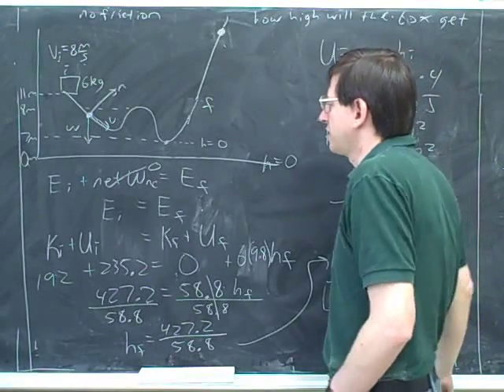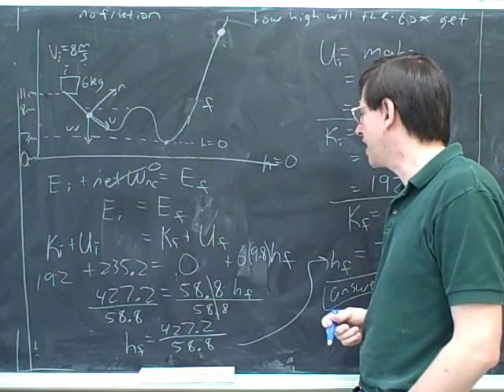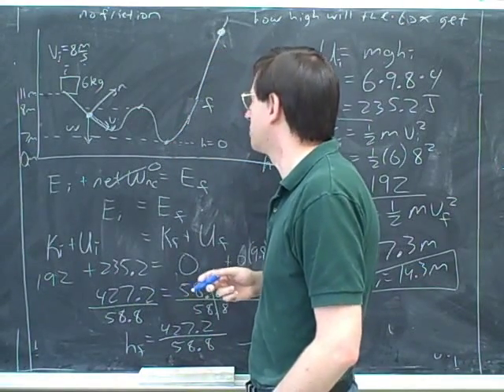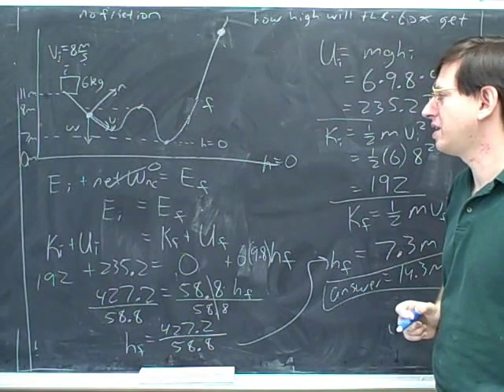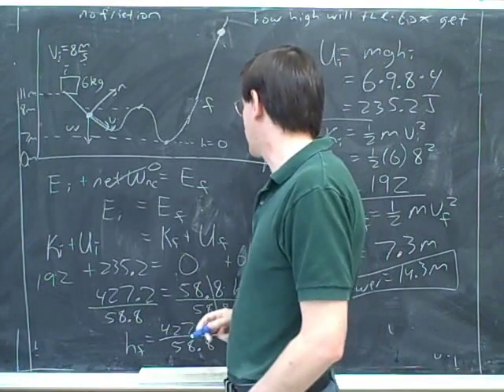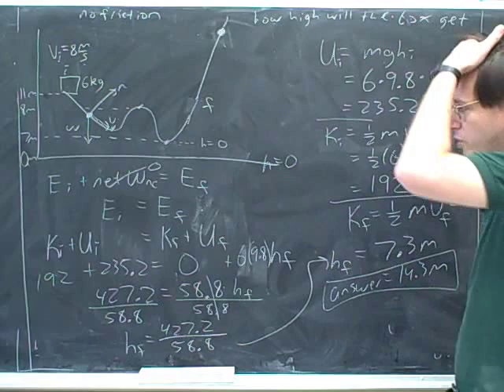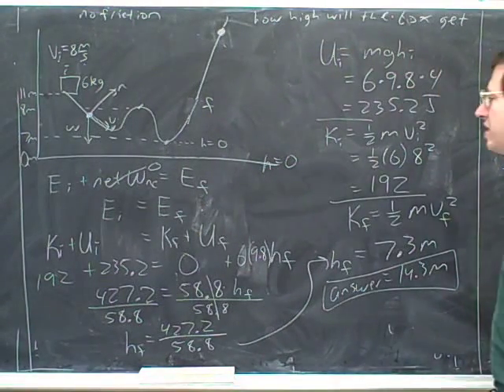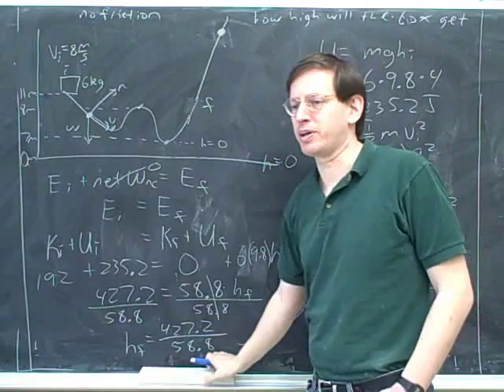Physics: Work. Conservation of energy (6)